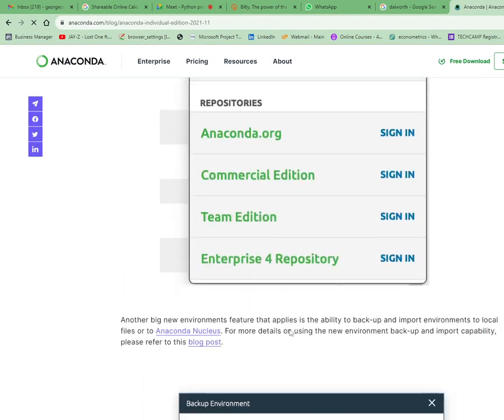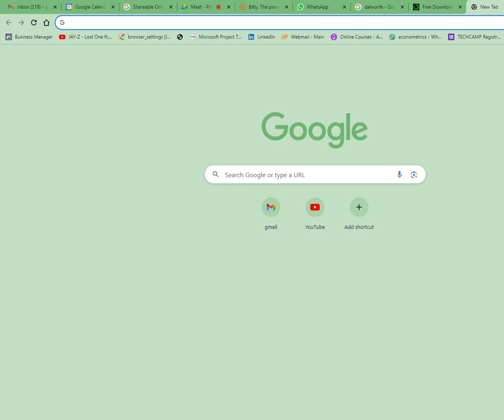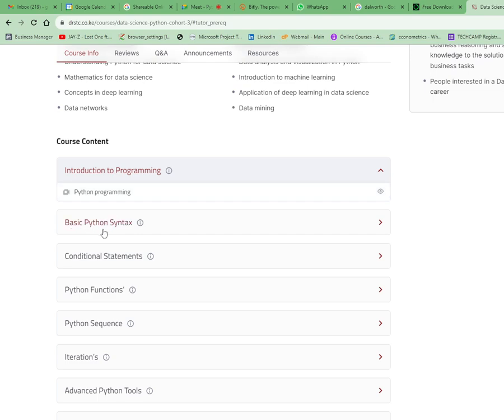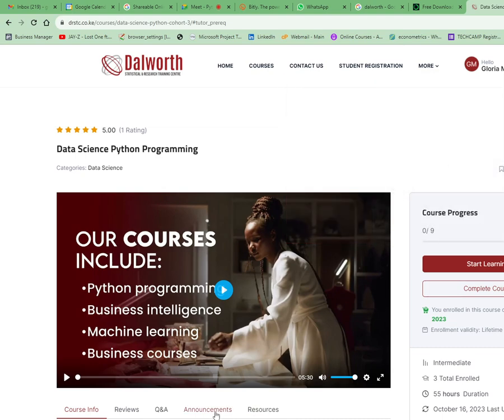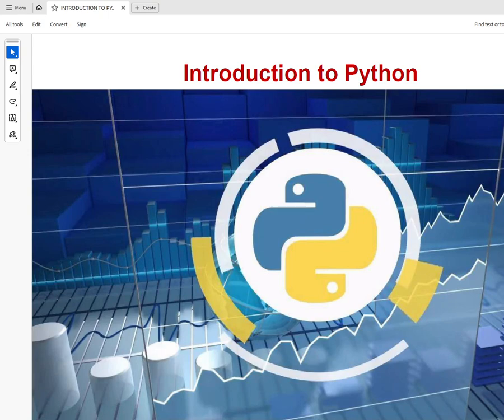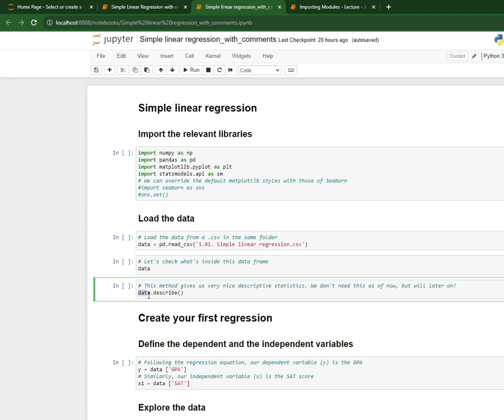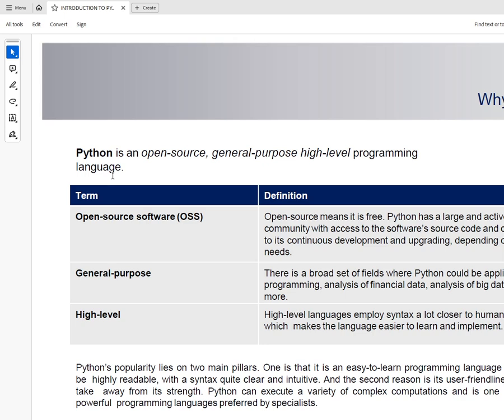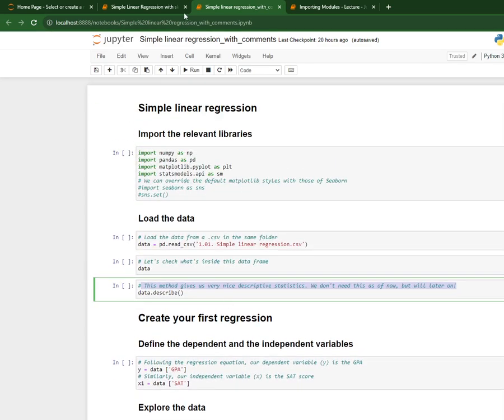INTRODUCTION TO PYTHON OCTOBER 2023